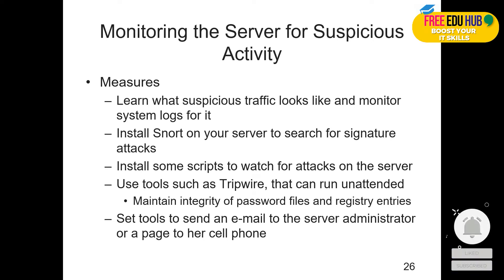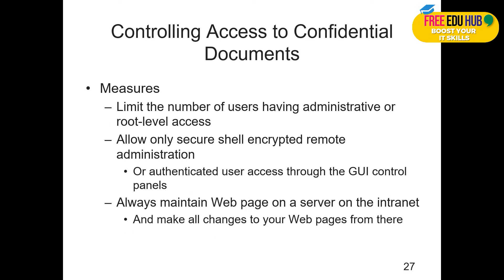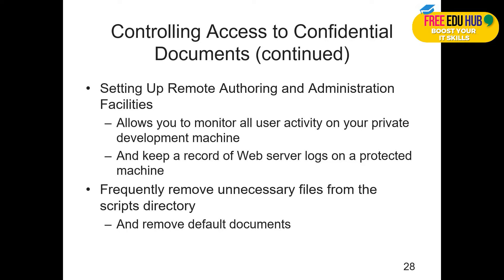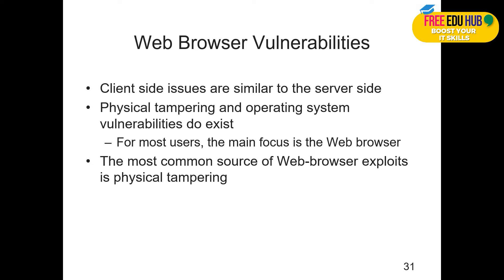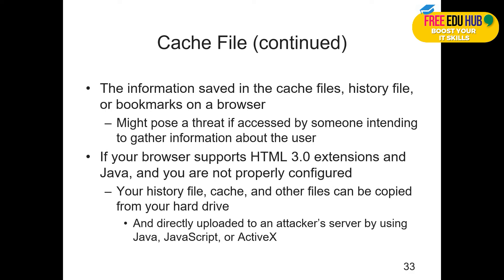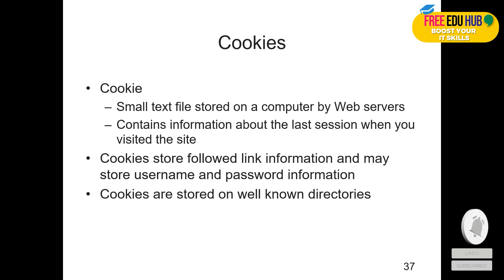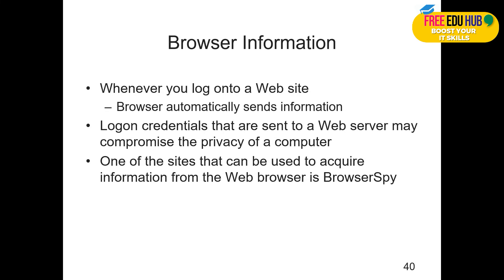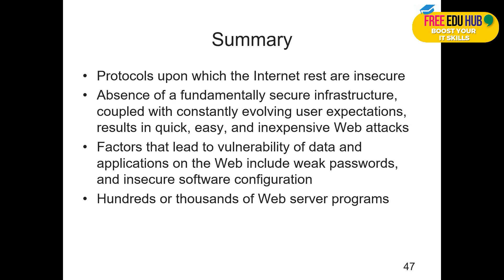Web Application Vulnerabilities - Network Security and Penetration Testing - Part II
This is an educational course on the topic of Network Security and Penetration Testing. We will try to understand Web Application Vulnerabilities in Network Security and Penetration Testing

Lesson 18